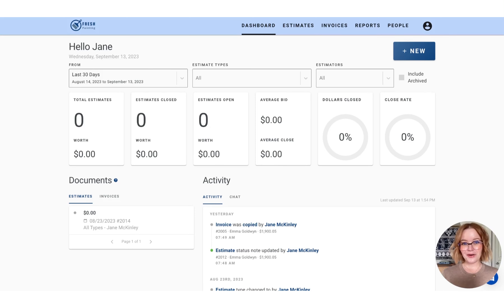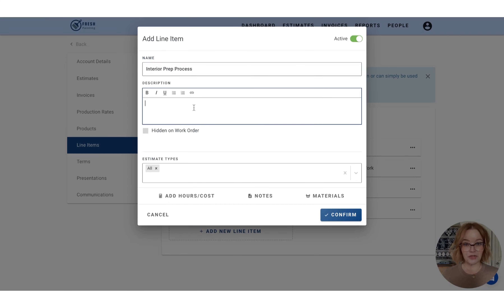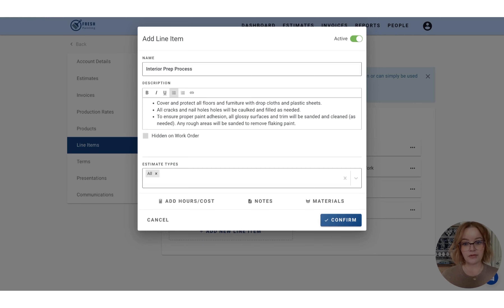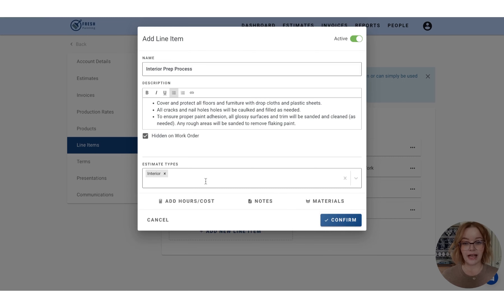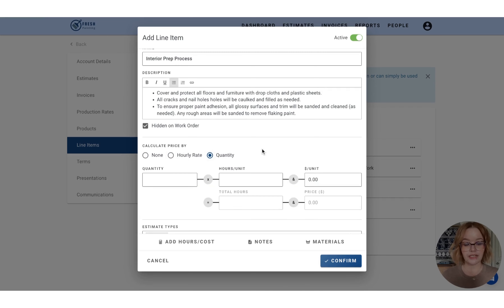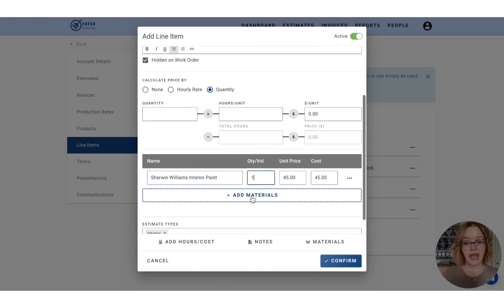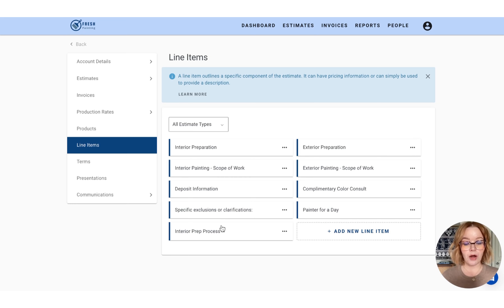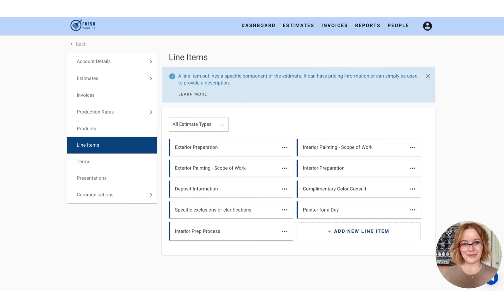PaintScout Account Settings: Line Items